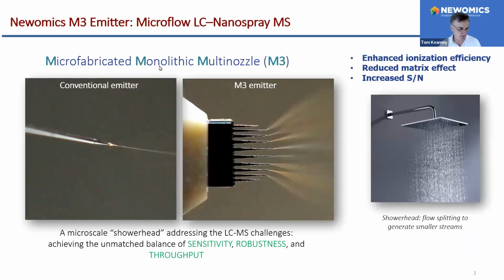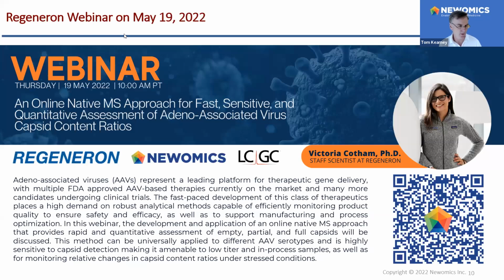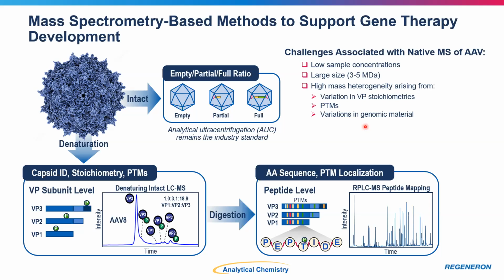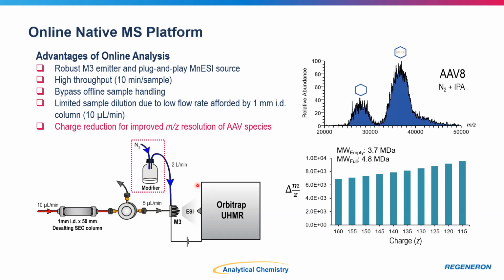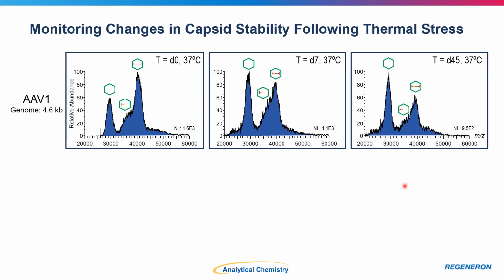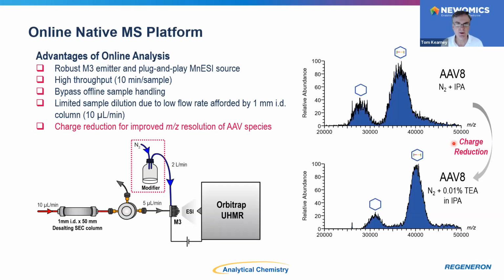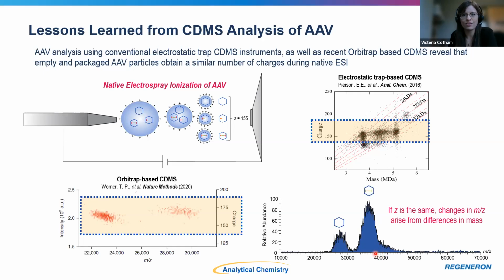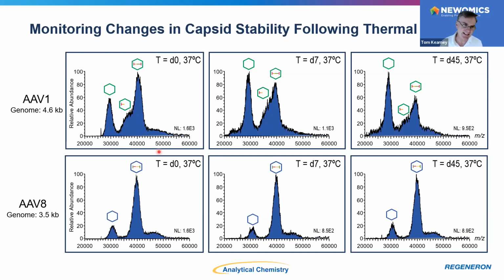Newomics - Regeneron Webinar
AVictoria Cotham P.h.D., Staff Scientist at Regeneron, presents: An Online Native Mass Spectrometry Approach for Fast, Sensitive, and Quantitative Assessment of Adeno-Associated Virus Capsid Content Ratios.

Recorded On: Thursday, May 19, 2022

Abstract:
Adeno-associated viruses (AAVs) represent a leading platform for therapeutic gene delivery, with multiple FDA-approved AAV-based therapies currently on the market and many more candidates undergoing clinical trials. The fast-paced development of this class of therapeutics places a high demand on robust analytical methods capable of efficiently monitoring product quality to ensure safety and efficacy, as well as to support manufacturing and process optimization. In this webinar, the development and application of an online native MS approach that provides a rapid and quantitative assessment of empty, partial, and full capsids will be discussed. This method can be universally applied to different AAV serotypes and is highly sensitive to capsid detection making it amenable to low titer and in-process samples, as well as for monitoring relative changes in capsid content ratios under stressed conditions.